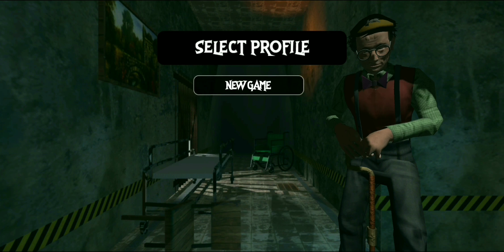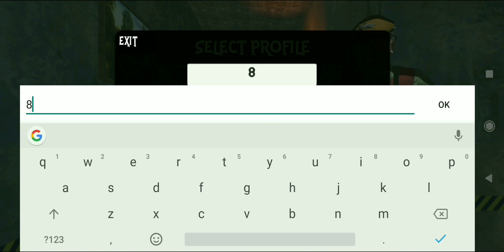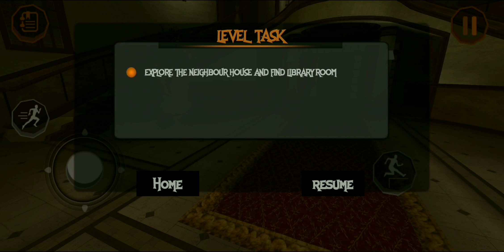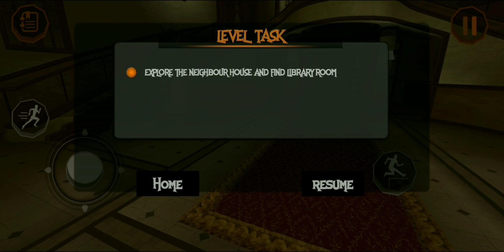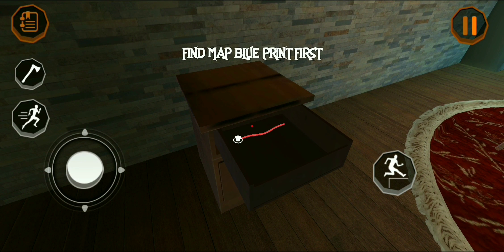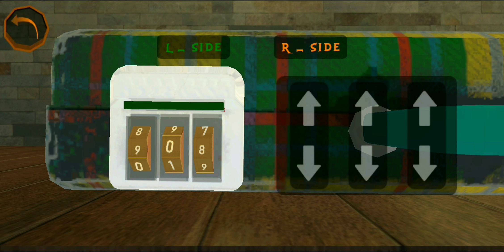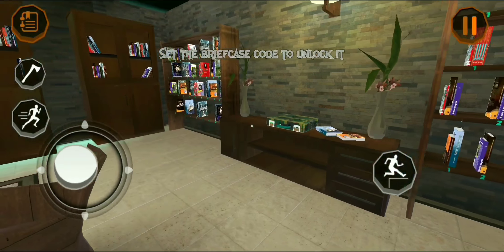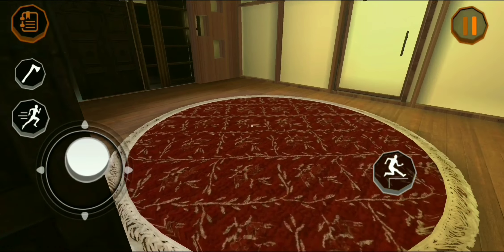Mad Neighbor Part 1 Android Gameplay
Mad Neighbor
TryFoot Studios
Adventure

Hey! you all are welcome in the Mad Neighbor house escape game 3d!

Are you excited to say hi, neighbor! in this most adventurous survival escape mission?

My neighbor is good & yours? Don't you know? Want to know who’s your neighbor in this neighbor games for free? Find who’s yours. Is he really mad? Let’s play Mad Neighbor game to find your neighbor story or the secret of his house while walk-through in neighbor home. Don't think that you are going to play into your friendly grandma or grandpa house. Its an evil old man neighbor home.

Mad Neighbor Gameplay!
An old man living alone in a beautiful house. He never used to meet with anyone. Everyone says that the neighbor looks like a gentleman but he is so bad. No one knows what he does alone in a big house. You have to go inside his house & find the secret of the old man in creepy games of the neighborhood. Solve the neighbor mysteries behind the next door.

Every room in this house has some mystery in it. Old man acts also seem scary. Nobody can help you to get escape from this mysterious house. Only the bravo can survive! Are you brave man enough to find that secret & escape without being captured? If yes! show your madness for this angry old man game if you love to play old neighbor games. You will get the hints & clues while exploring the house.

The crazy neighbor is doubtful about the naughty boy who came into the house. Now he is looking so strange & angry. He wants to beat you. Hide yourself to survive. Hurry up! Now you have to dash & find a way to escape the house by breaking all the hurdles that may come on your way. Complete the scary survival mission & know how much you are brave. Have fun by playing in the neighbor house game.